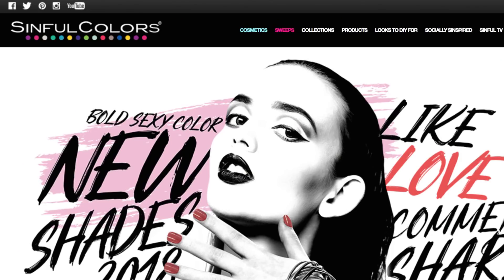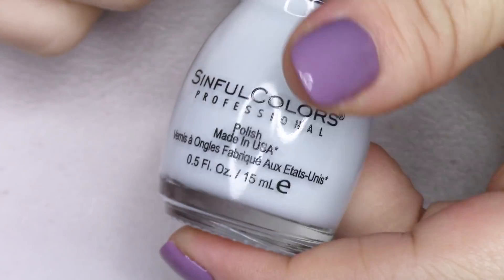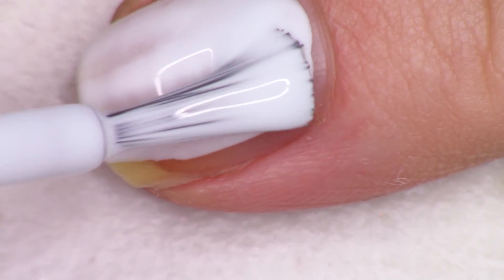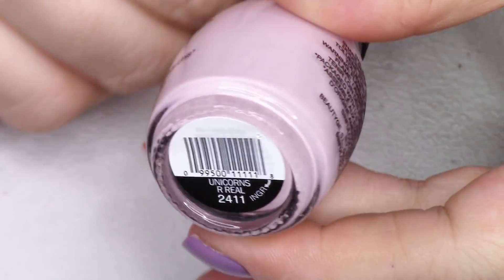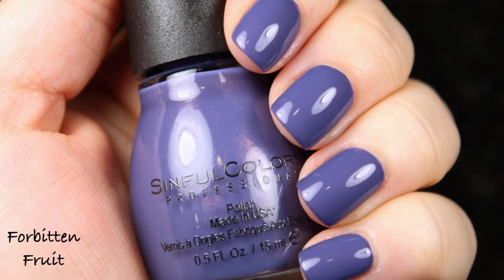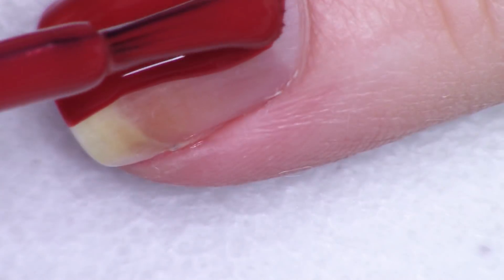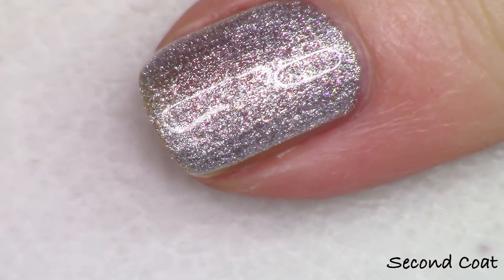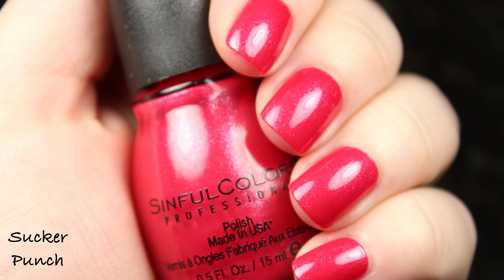Sinful Colors | New Polishes for 2018 | Live Application Review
Today we're looking at the 10 new polishes from Sinful Colors for 2018.  You can find all the polishes in the collection at stores like Walgreens, Rite Aid, and Fred Meyer.

Polishes Swatched:
Acapella Ella
Coco Bae
Unicorns R Real
Forbitten Fruit
Electric Sage
Rorange
Holla at Ya Buoy
Mixed Signals
Shock Candy
Sucker Punch

Piano Covers by Phoebe Moon:
After the After Party- Charli XCX
All Time Low- John Bellion
Ain't Nobody- Chaka Khan

Tracy, CA
95378